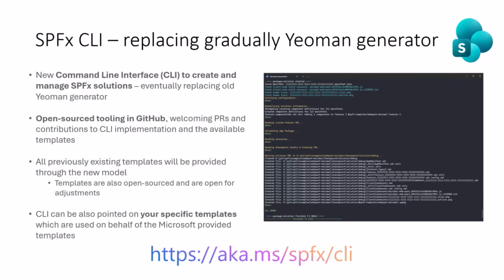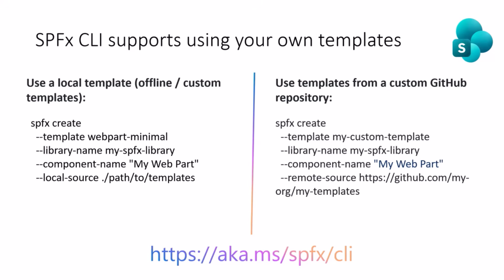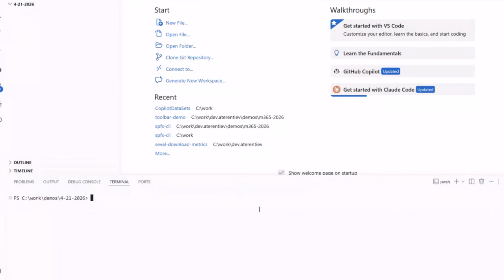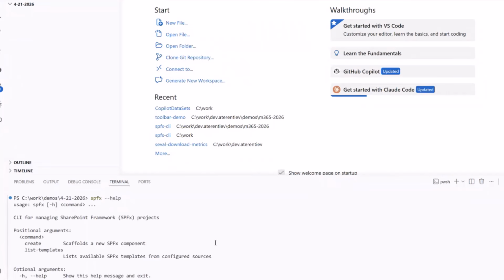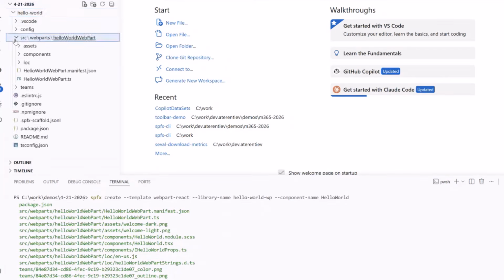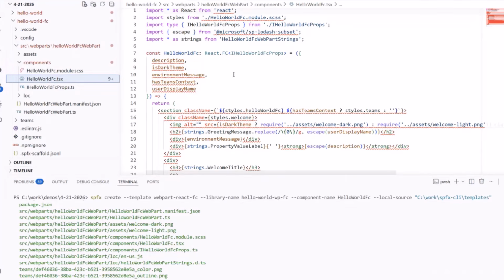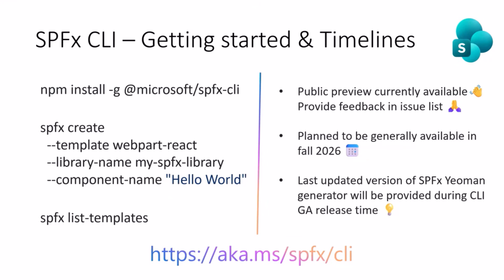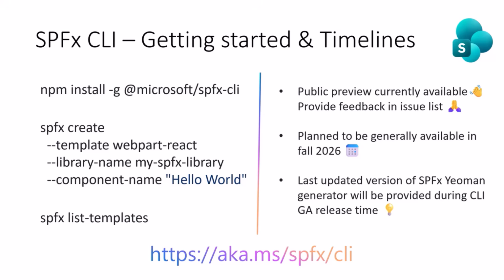Introduction to SPFx CLI for scaffolding your SPFx solutions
📺 This demo introduces the new SPFx CLI for scaffolding SharePoint Framework solutions. Alex Terentiev and Vesa Juvonen show how the CLI works, how it compares to the Yeoman generator, how to list and create templates, and how custom templates can support organization-specific SPFx patterns.